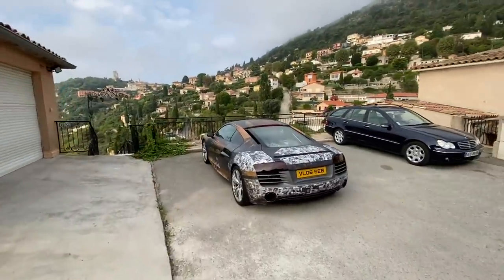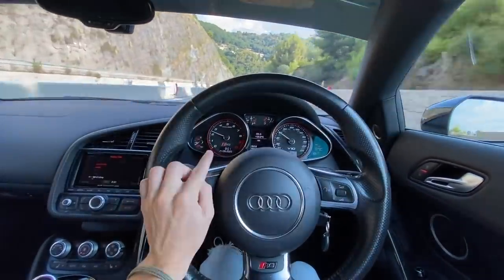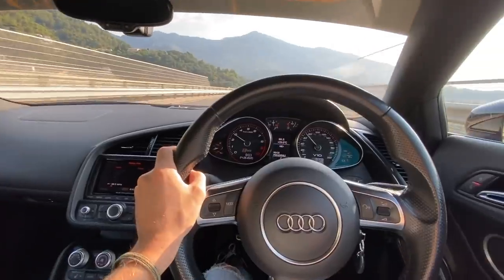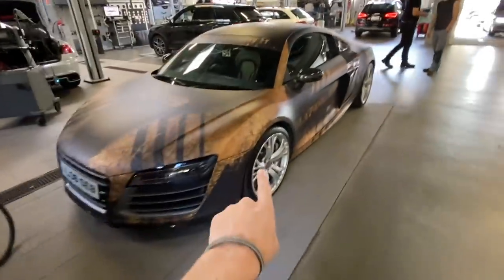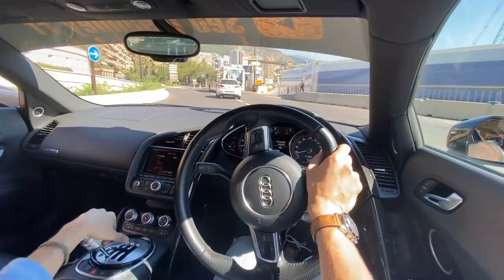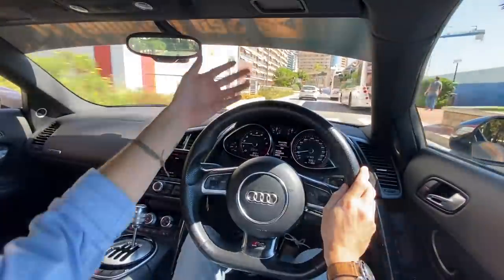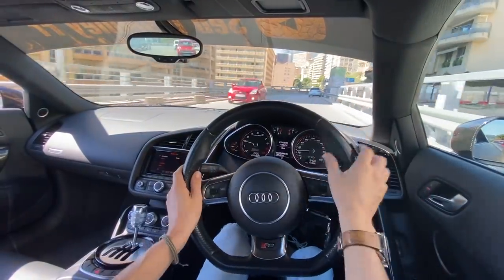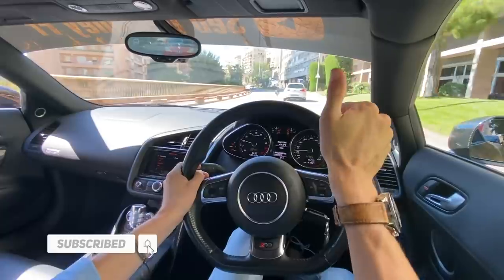UNEXPECTED £5,000 BILL FOR MY AUDI R8... Why?!